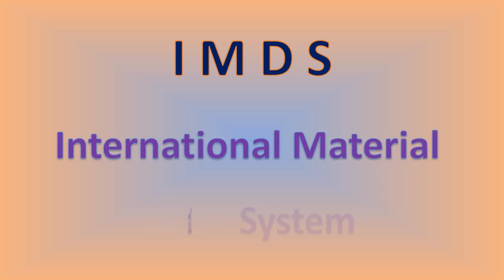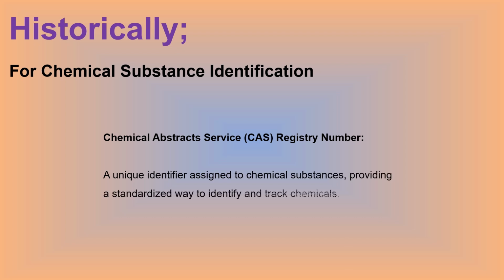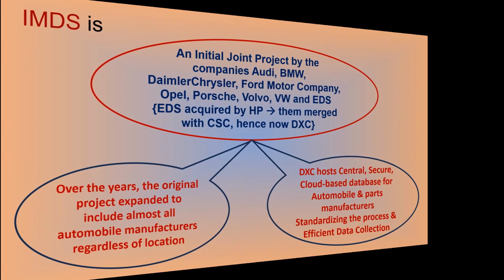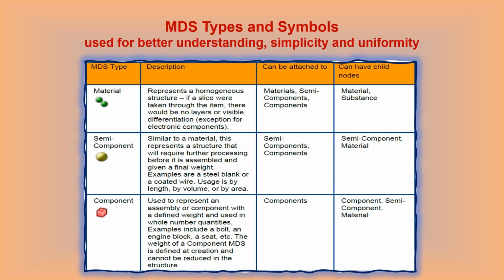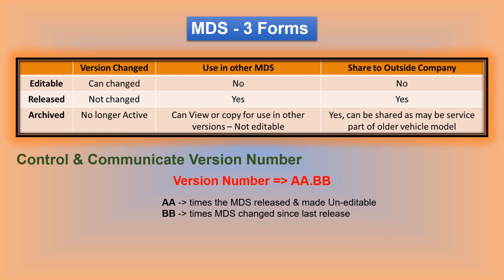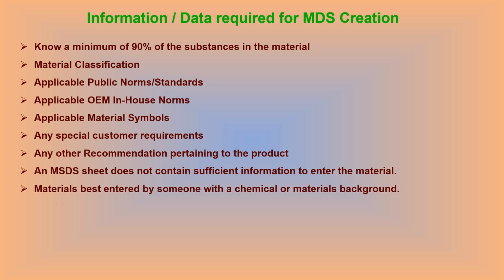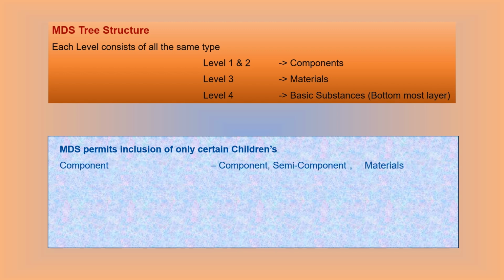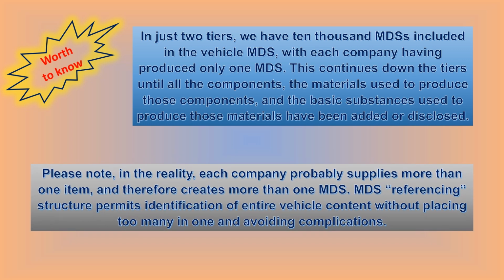An Introduction to IMDS - International Material Data System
IMDS - International Material Date System is new system, standard developed and implemented by Automobile companies. This has become very important from material recyclability and control of dangerous materials.

This is just a brief introduction of the IMDS to understand the concept, requirement and how it operates.